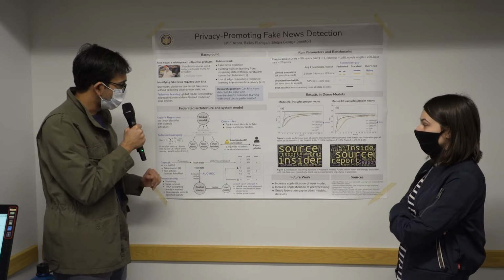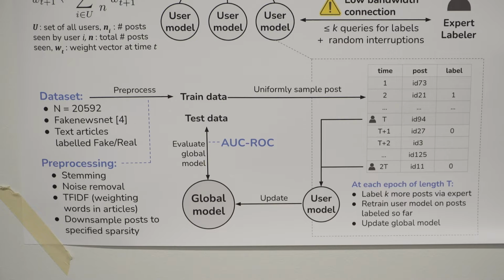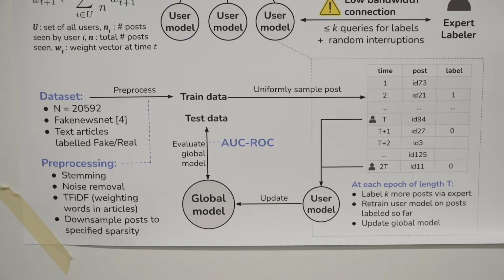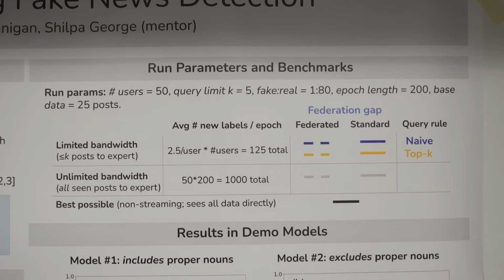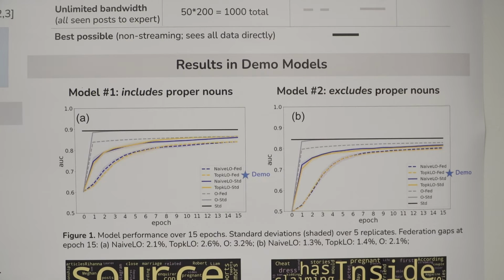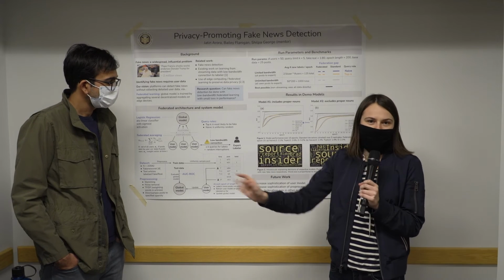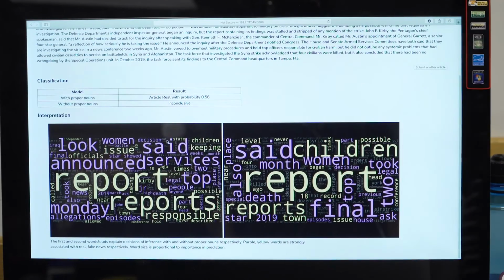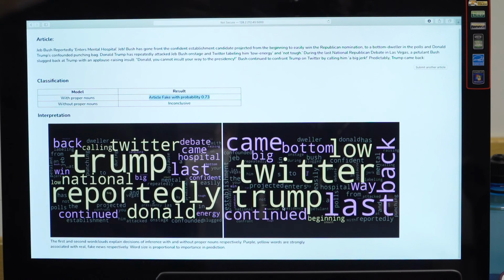2021 Project 6: Privacy-Promoting Fake News Detection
15-821/18-843: Mobile and Pervasive Computing, Fall 2021
Students: Bailey Flanigan and Jatin Arora
Mentor: Shilpa George

Description
Detecting fake news is an important problem.  Fundamentally, the detection part requires data that leads to a privacy concen.  We want to detect fake news in a way that is privacy-promoting, meaning that the platform never sees user data.   We use federated learning to achieve this.  Each individual user trains his own model and then sends that model to the platform, which combines its inputs to create a global model.  User data never leaves the user device.  Can fake news detection be done in a low-bandwidth setting using federated learning?   Answering this question is the goal of this project.